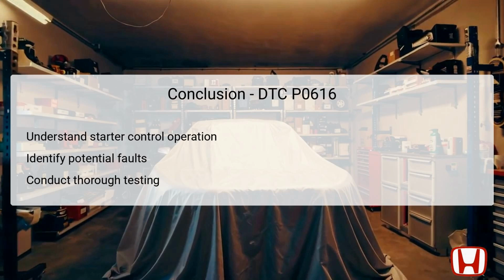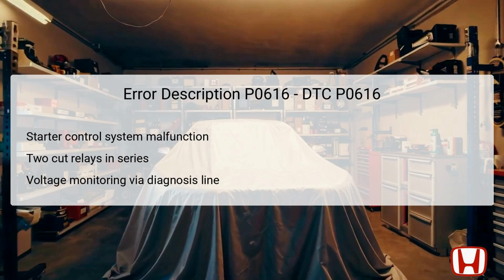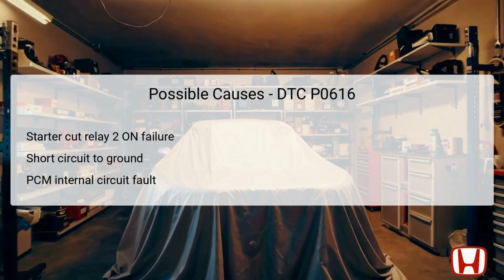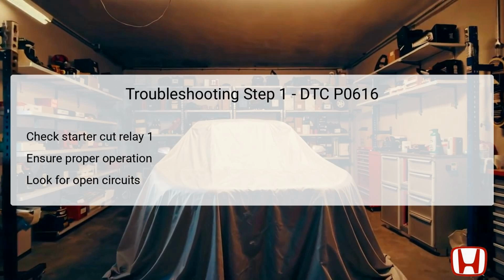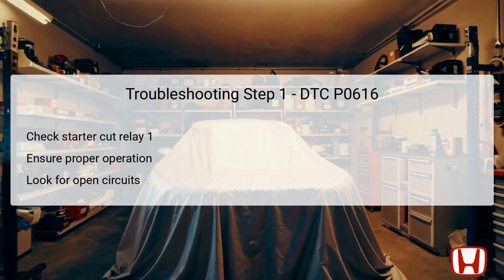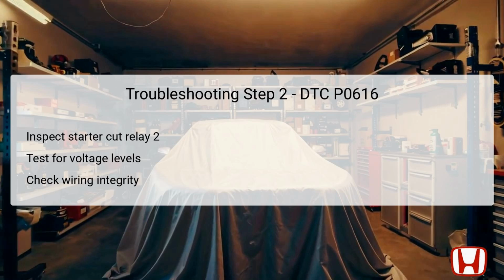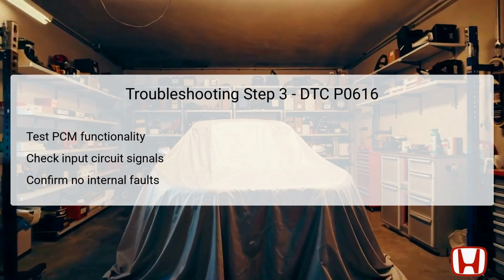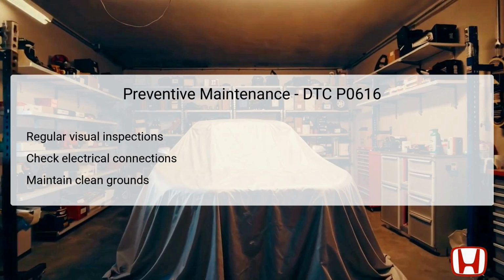DTC P0616: Starter Cut Relay Diagnosis Circuit Low Voltage - Honda Accord 2012-2017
Join the STEP Diagnostics early access list:
​ In this video, you'll learn how to diagnose and troubleshoot DTC P0616, a fault related to the starter cut relay circuit in Honda Accord models from 2012 to 2017. We'll cover the symptoms, possible causes, and a step-by-step guide to testing and repairing the starter control system, ensuring your vehicle starts reliably and efficiently.